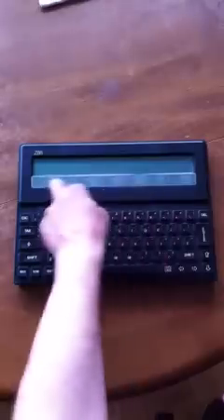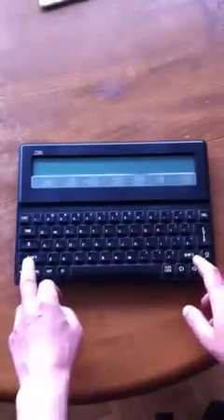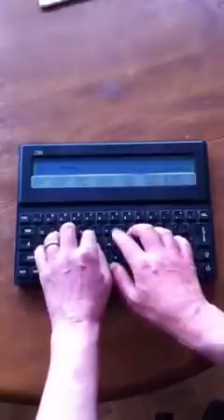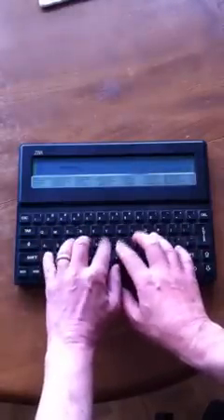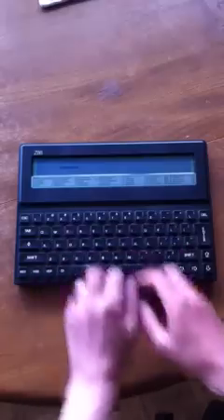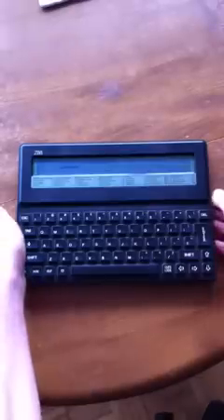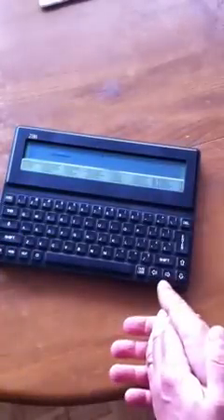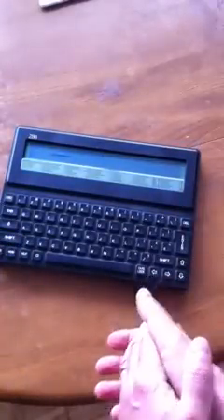Sinclair cambridge Z88 laptop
Classic example of a vintage portable computer from one of the UK computing greats.